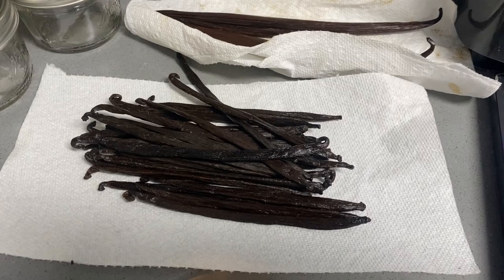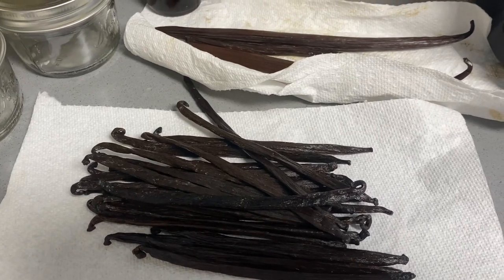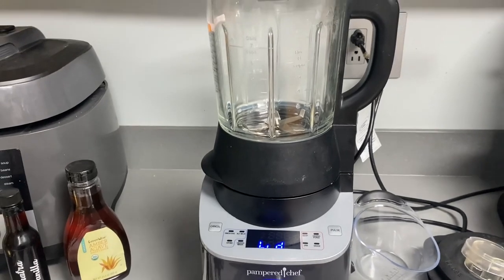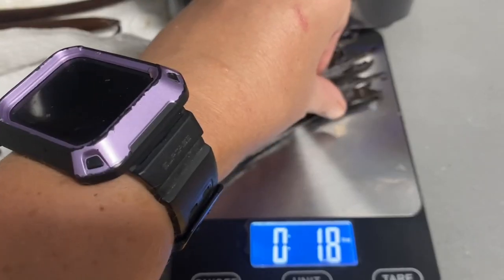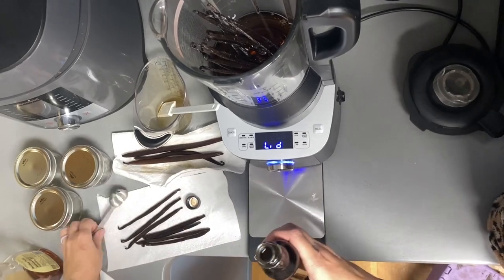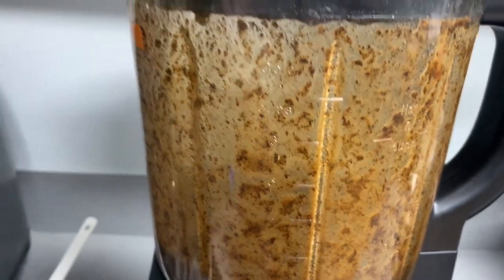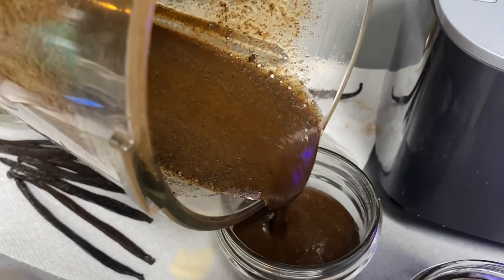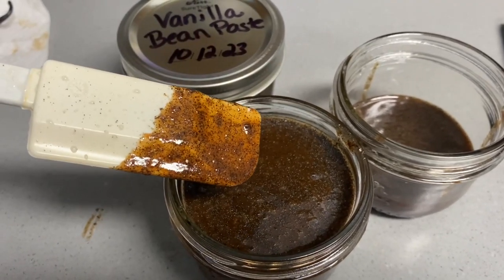Making Vanilla Bean Paste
Making Vanilla Paste is quick, easy, and ready to use as soon as your done blending. Use vanilla bean paste in all of your baking instead of vanilla extract, especially if you are waiting for your handmade extracts to become ready. We will show how easy in this quick video!